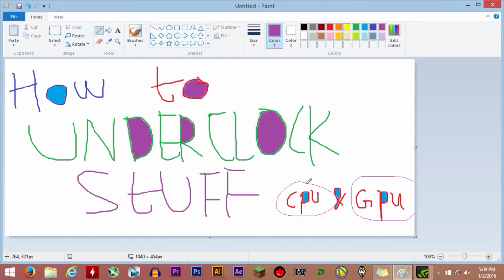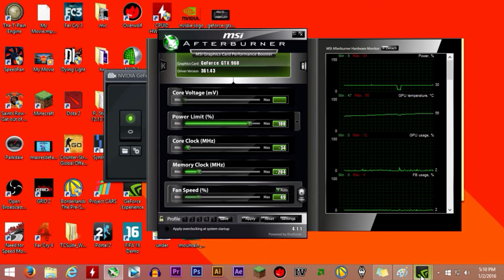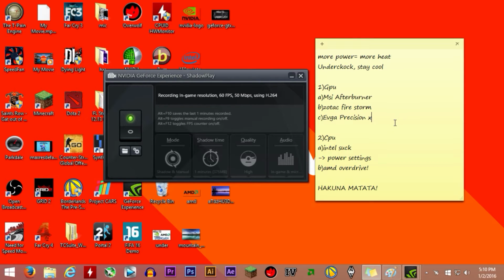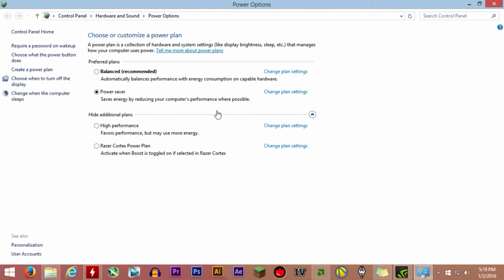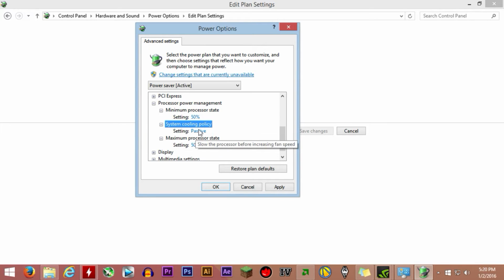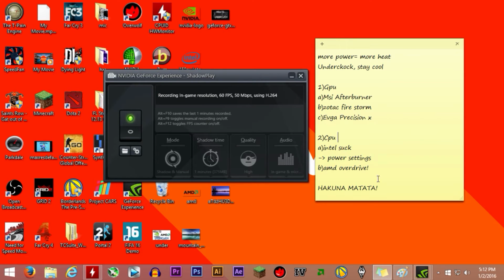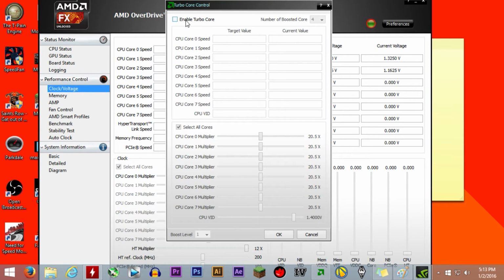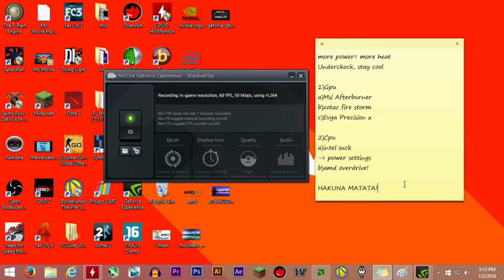How to Underclock GPU and CPU without BIOS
a quick tutorial by me. share your thoughts and questions in comments down below!
CPU underclock starts @2:00